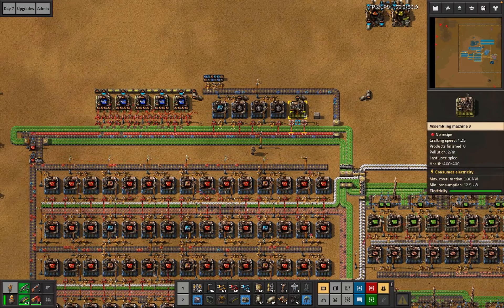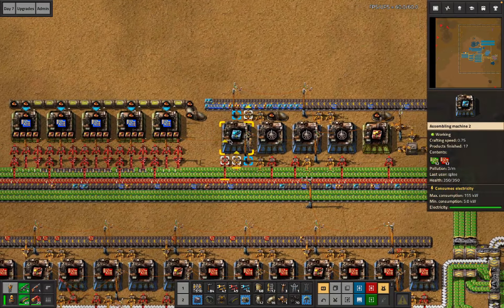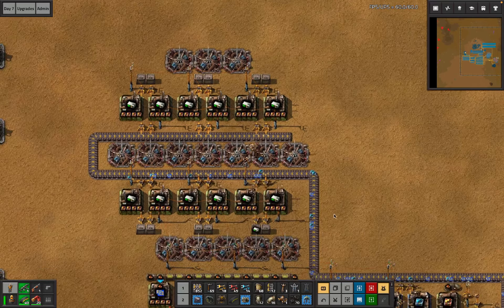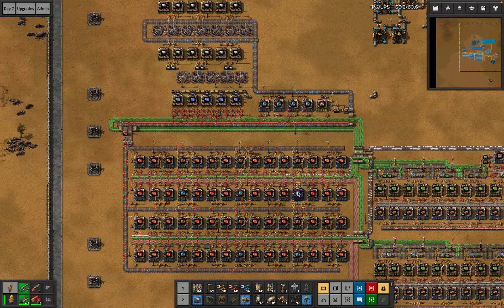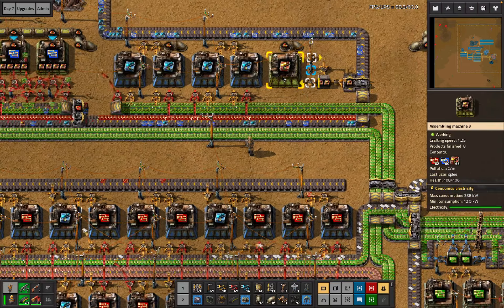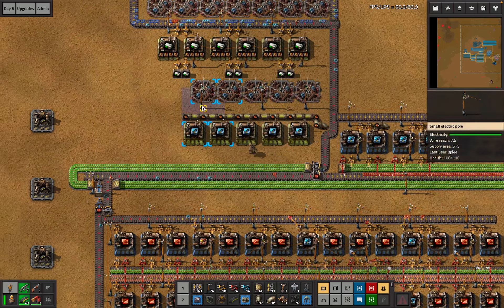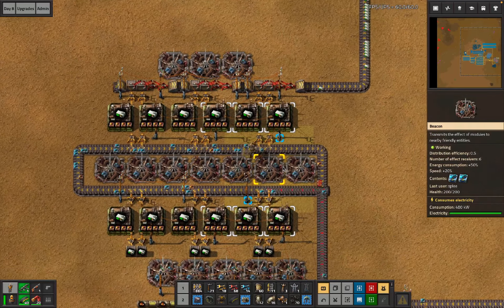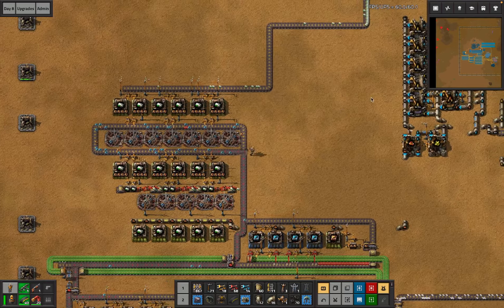Wave defense: strats near RCUs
I've got a couple of adjustments around RCUs that I couldn't really talk about during the speedrun, so let's go over them now.

*red belt & a special bypass to reduce module delay
*avoid filtering semiconductor sushi, just box RCUs too
*pivot assemblers from blue chips to sped mods to more RCUs

Placing inserters just to delete them later feels bad, getting main builds started sooner probably worth it. I'd otherwise be just watching component counts crawl towards 720, may as well utilise my APM.